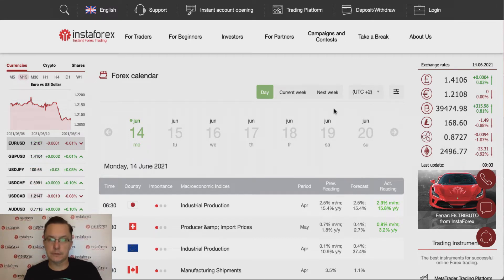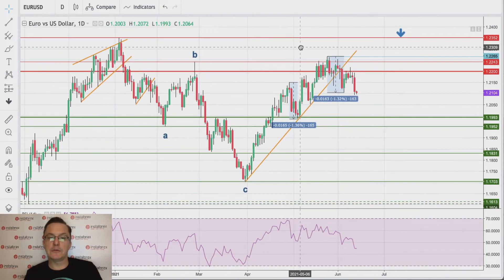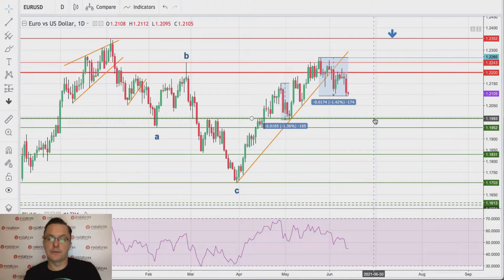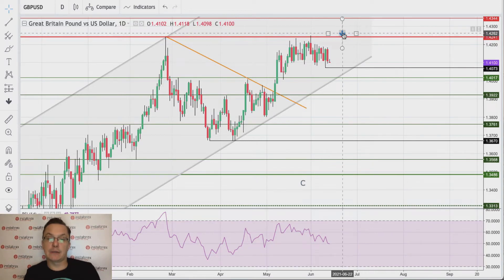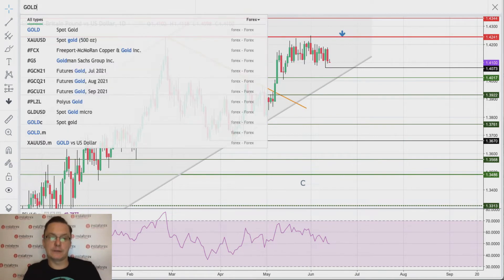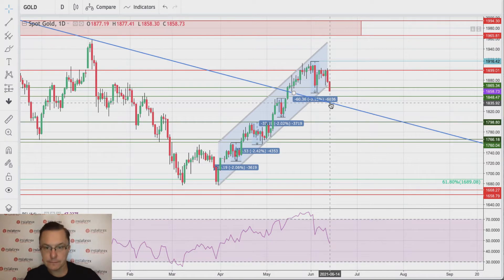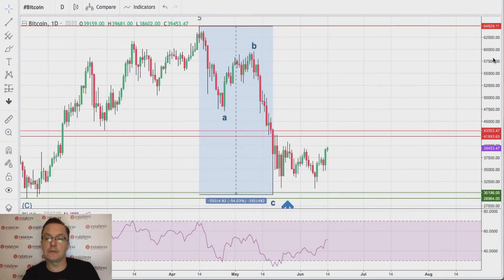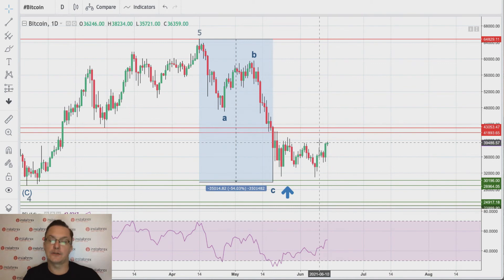Forex forecast 06/14/2021 on EUR/USD, GBP/USD, Gold and Bitcoin from Sebastian Seliga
00:11 Totay’s key events:  Japan and EU Industrial Production,  Switzerland Producer Import Prices, Manufacturing Shipments of Canada, UK Leading Indicators, etc.
01:10 EUR/USD
03:37 GBP/USD
04:24 GOLD
06:27 Bitcoin